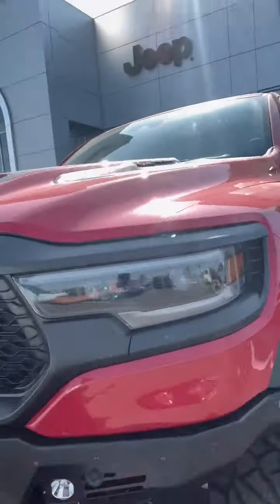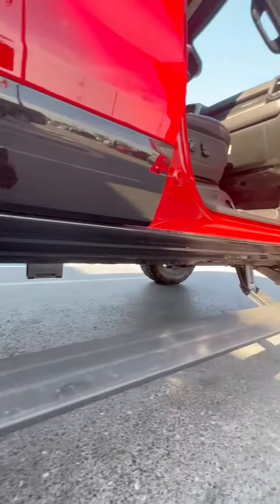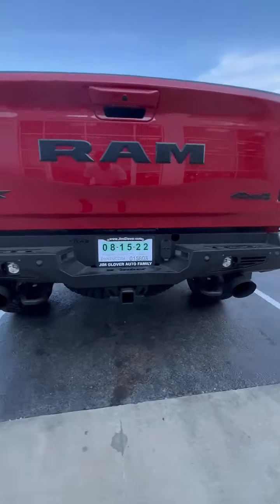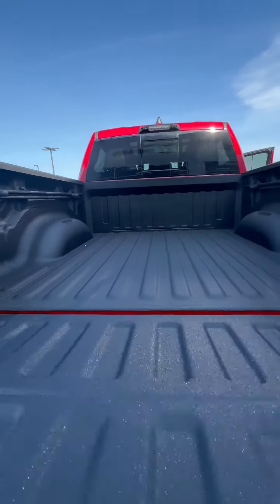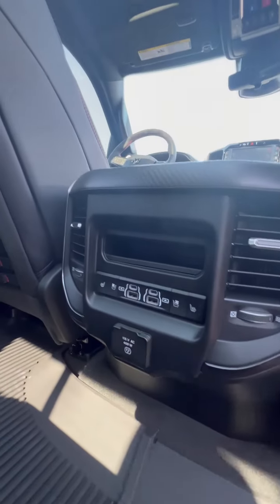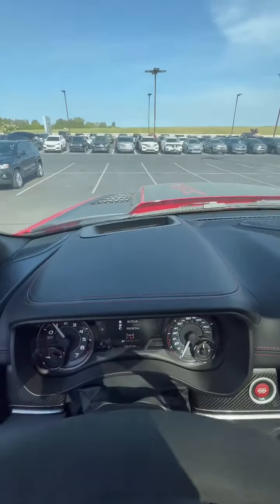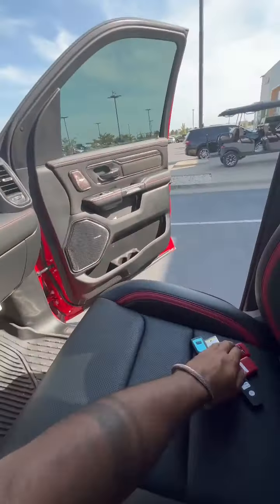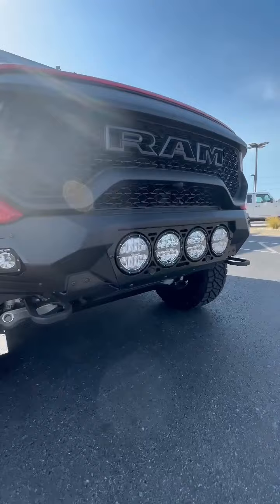INDOMNIS Trx DT8429A